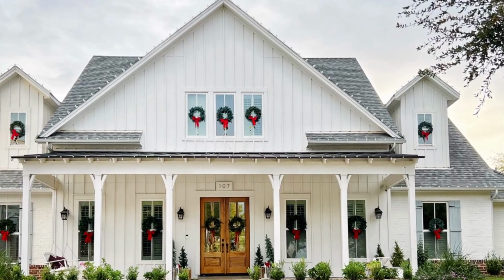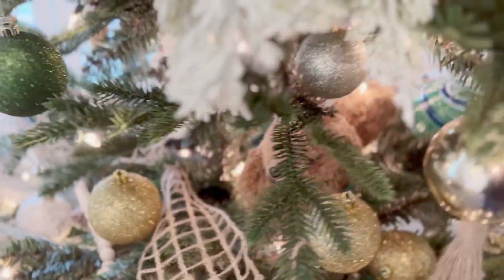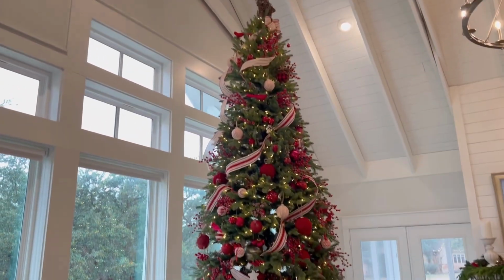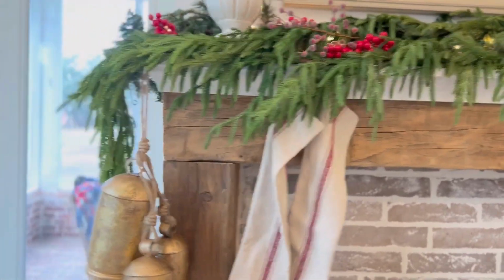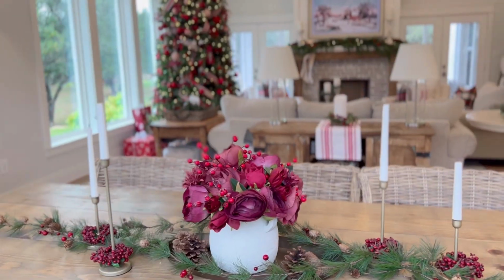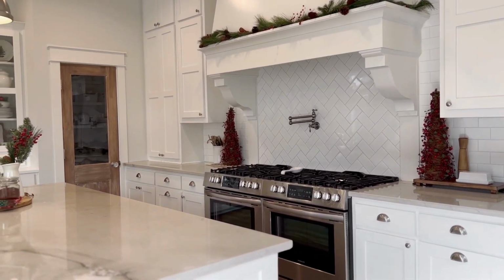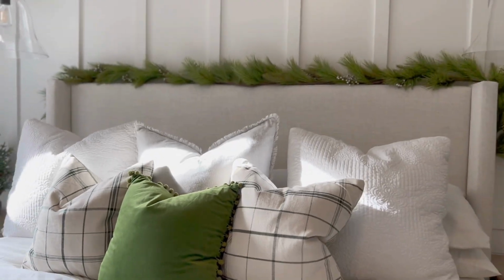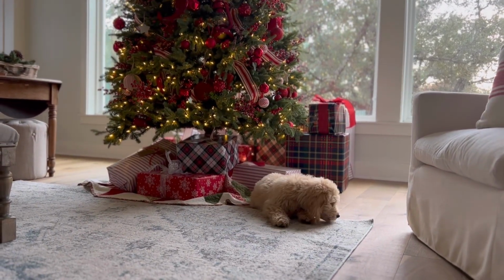Christmas Decor Home Tour [2021]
This CHRISTMAS DECOR HOME TOUR takes you through each space of my house showing details, architecture and Christmas decorations. I always hope my home feels warm and inviting.  My design goal is for it to be beautiful, meaningful, and cozy! Porches, Living Room, Kitchen, Dining, and Primary Bedroom as well as other rooms are included in this relaxing home tour.

If you're planning to build a home, be sure to check out my 3 FLOOR PLAN options, all of which are either exactly like this house, or very similar